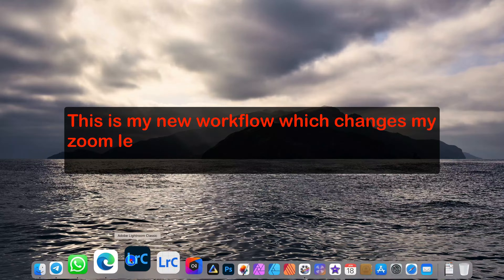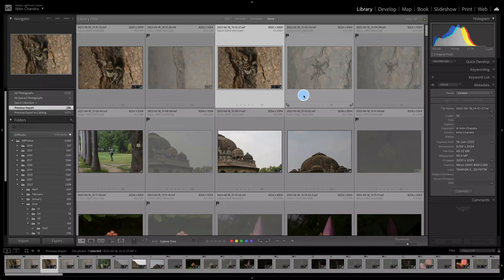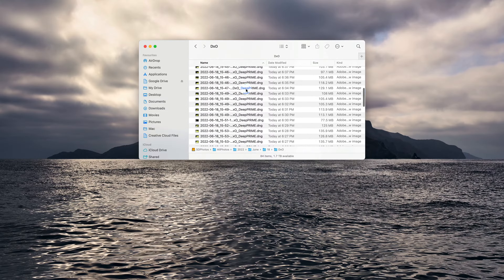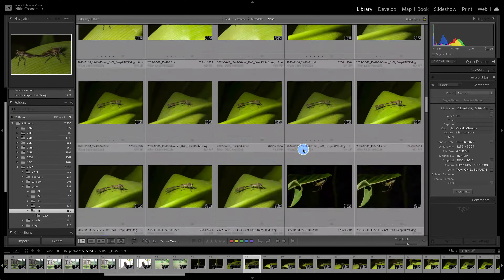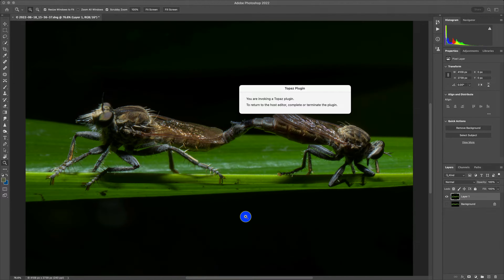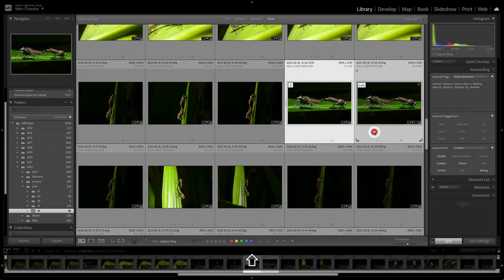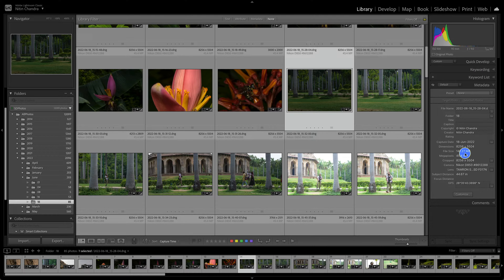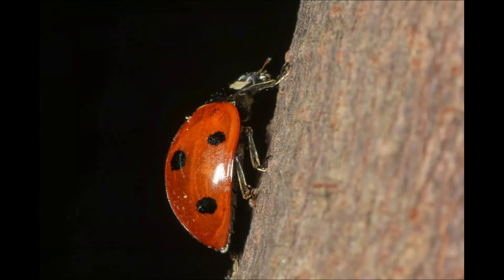Turn your zoom lenses to primes and primes to "super" primes!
In this video, I share my new workflow where I used technology to change my zoom lenses to primes and primes to "super" primes. A lot has changed in the last couple of years and this video is coming after a long gap. I have tried to cover the basic aspects of my new workflow and will follow up with more details in future videos...

Links to the applications demonstrated in the video...